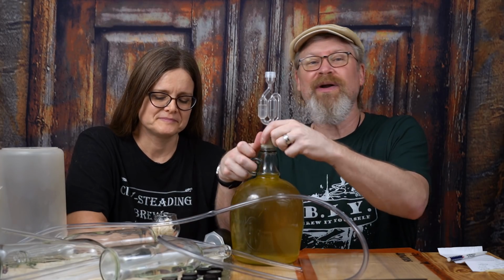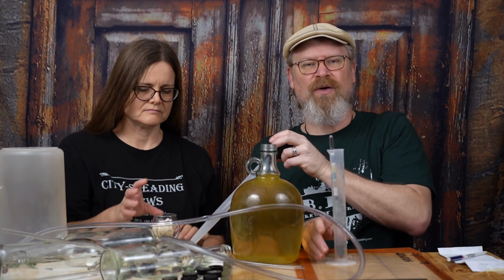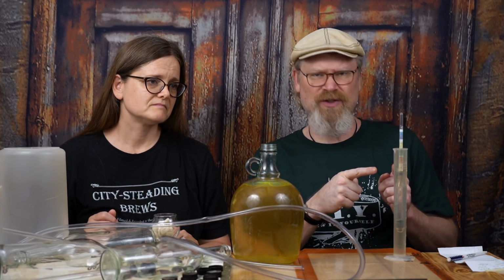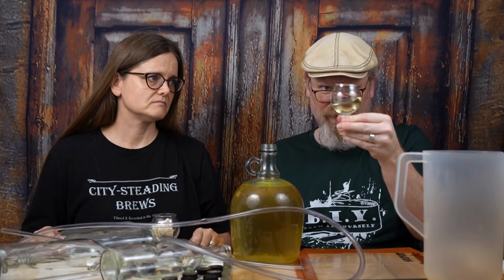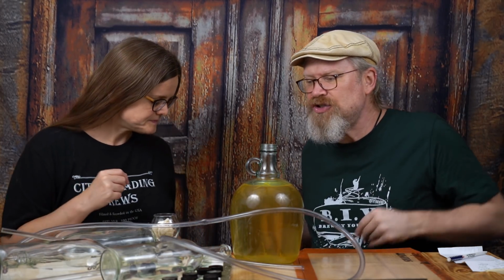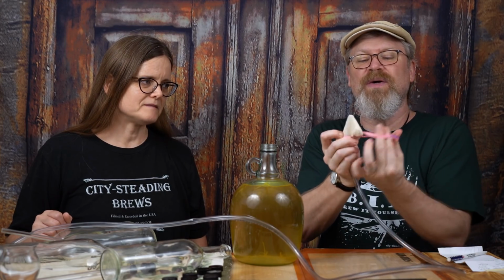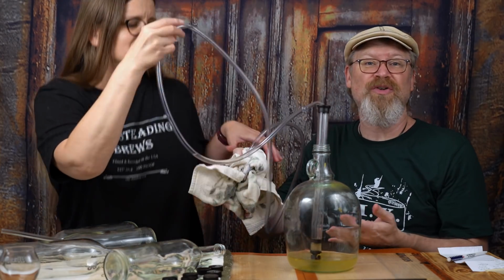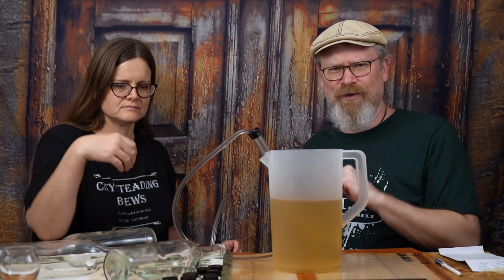Mojito Kilju Finishing and Bottling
Our Mojito Kilju, named, "The Franklin" in honor of our friend and moderator, Adam Franklin in our VIP Club.  He made this a while back, and loved it so we made our version of the mojito kilju.  It's  been a long time, and probably too much so, to make this kilju, but, we will find out if the results are worth it!

Graduated Cylinder
"Master Baster"
Belgian Tasting Glass
1 Gallon Pitcher
Auto Siphon
Star San
Bottling Wand